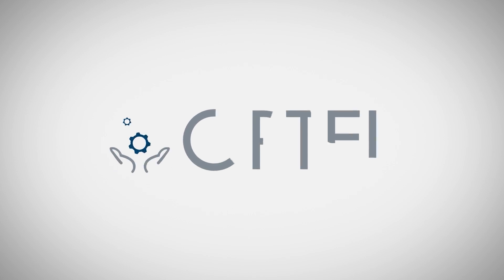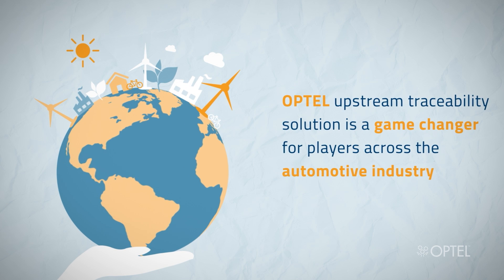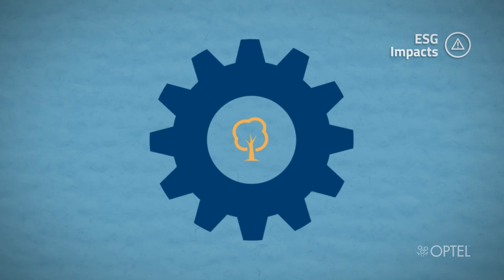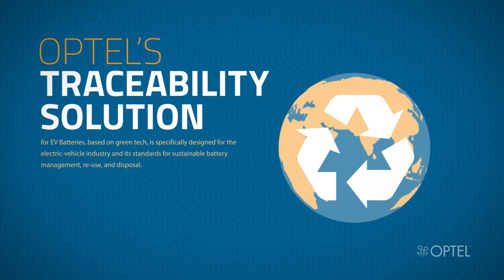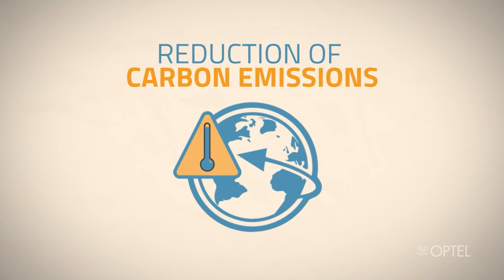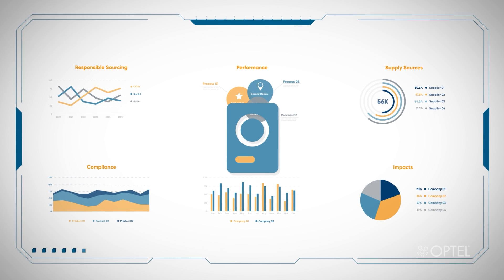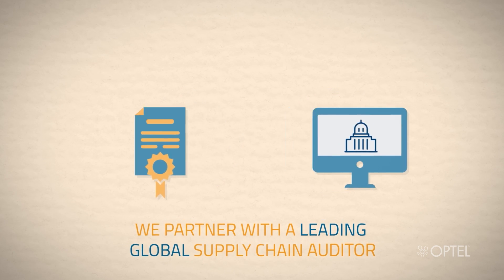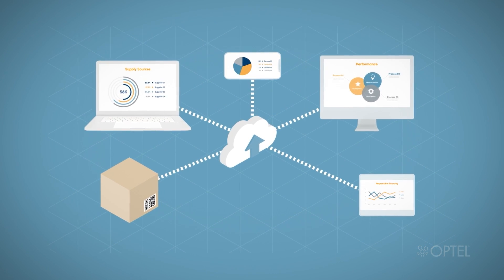OPTEL’s Traceability Solution for Electric Vehicle Batteries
Are you hitting your ESG targets with your batteries? OPTEL’s Traceability Solution for EV Batteries, based on green tech, is specifically designed for the electric-vehicle industry and its standards for sustainable battery management, re-use, and disposal.

With ESG transparency increasingly required throughout the entire EV battery supply chain, many stakeholders are having a hard time determining which traceability solution can truly provide the real-time and in-depth information they need to prove compliance.

With the battery passport coming into effect very soon, manufacturers throughout the EV battery value chain will have to provide certifications, whether they are at the material, cell, module, battery, integration or recycling level